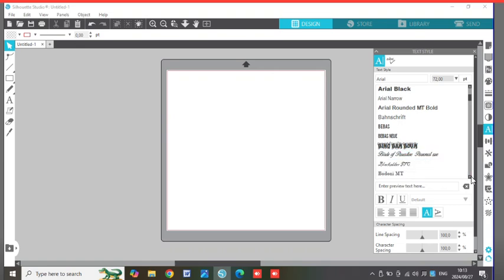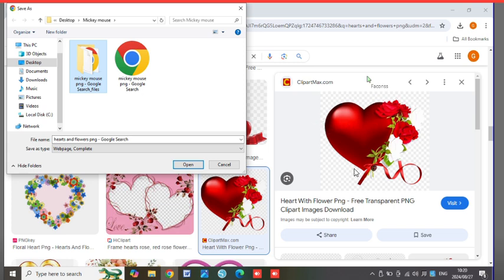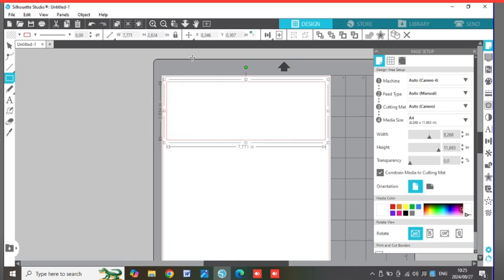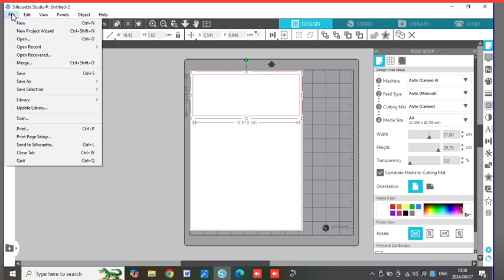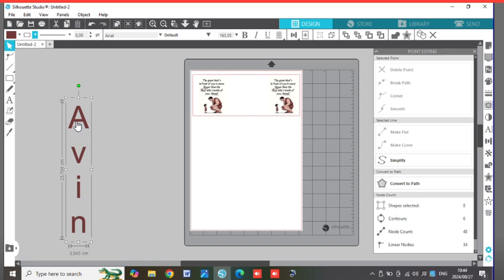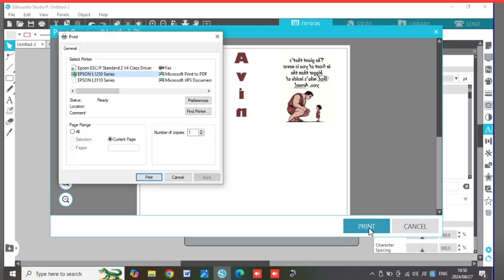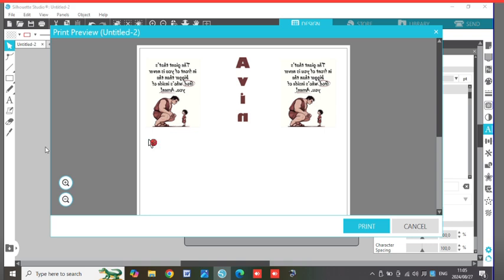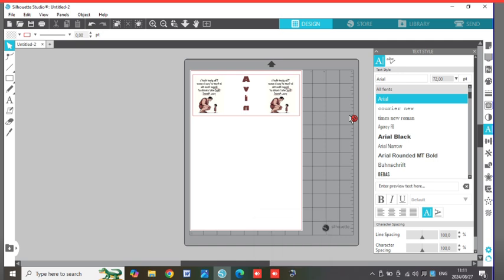My first Mug Lesson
@myfirstmug. How to use your silhoutte studio to print a mug